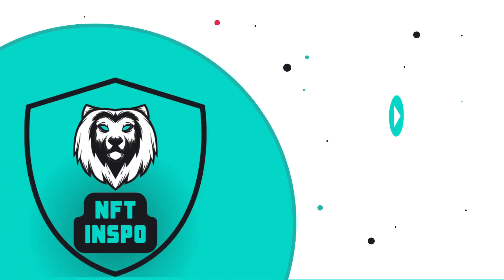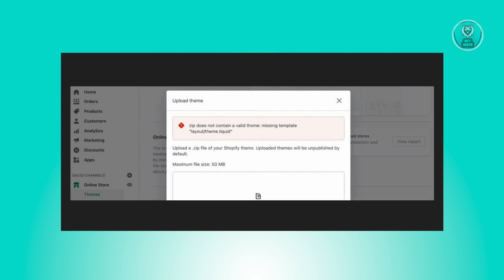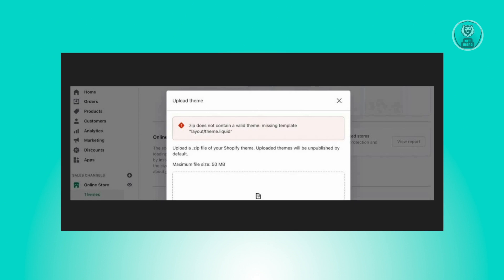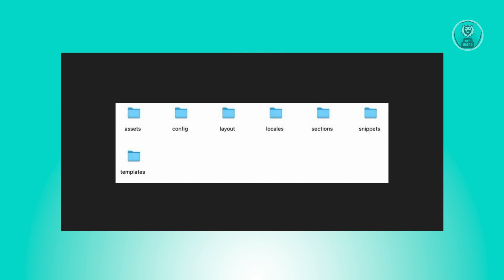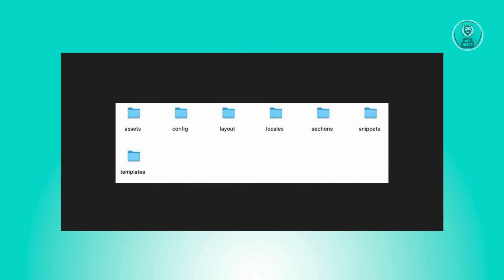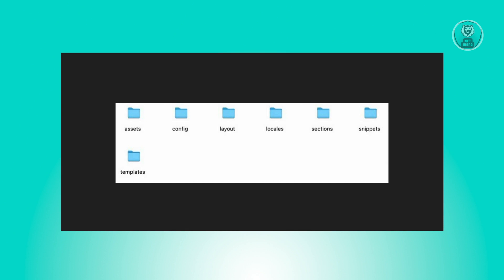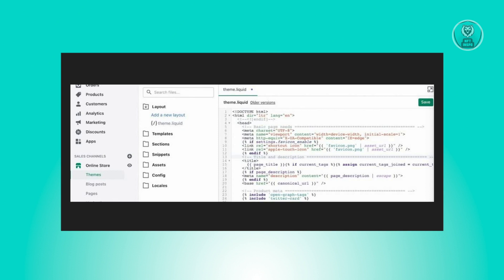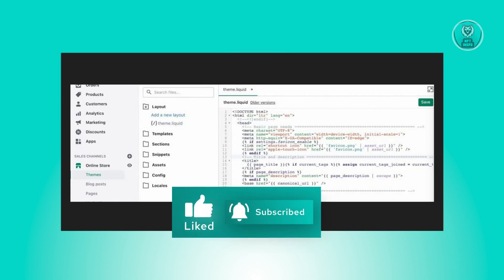How To Fix Shopify Missing Template Layout Theme Liquid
If you want to be able to fix shopify missing template layout theme liquid then this video will be perfect for you!